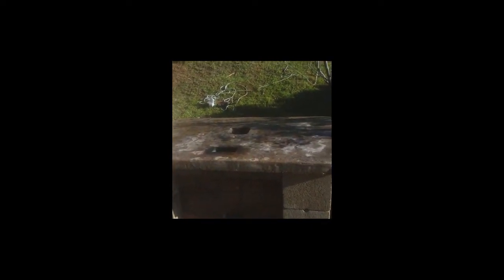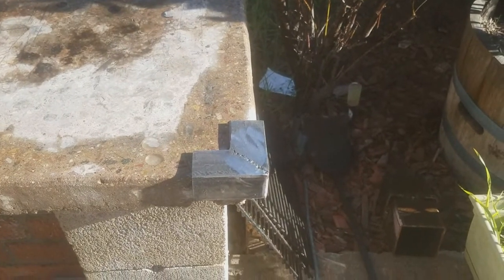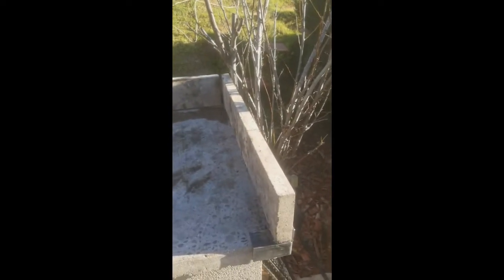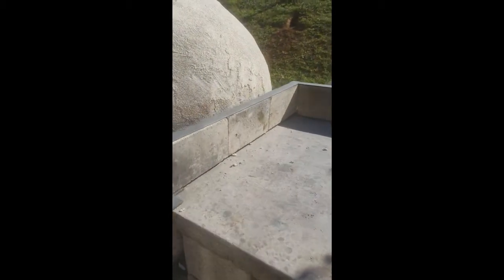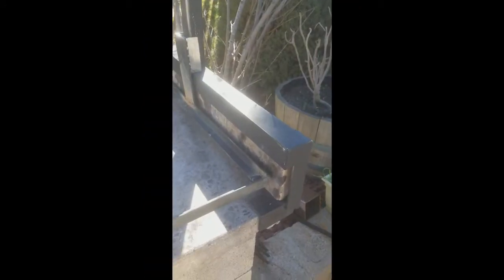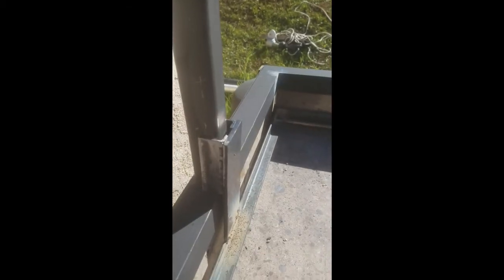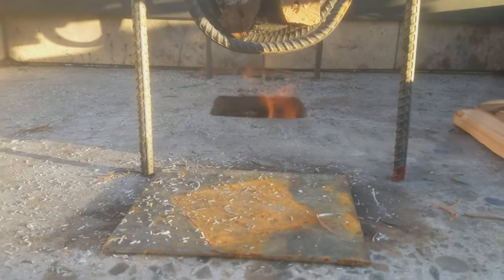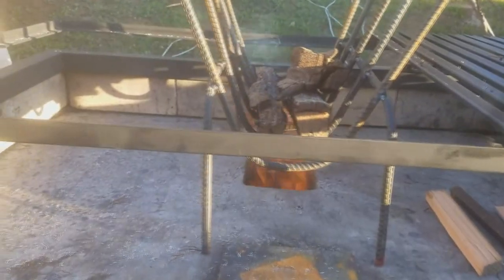Argentinian Grill Build on a Rocket Stove Table